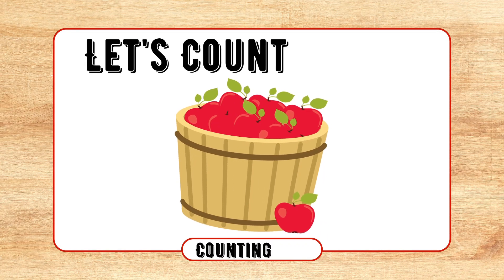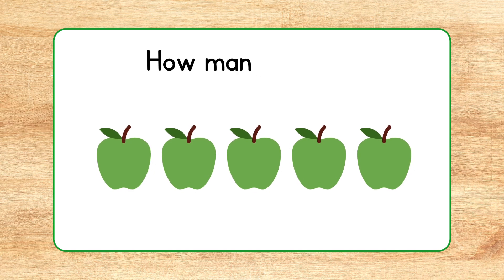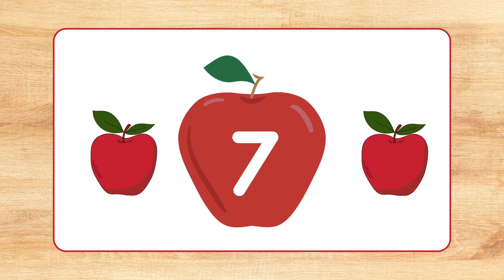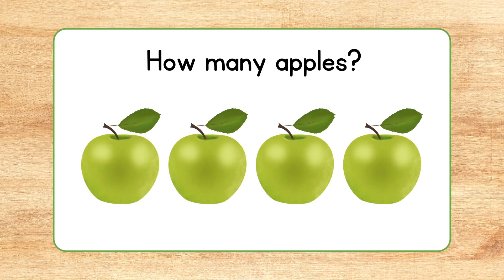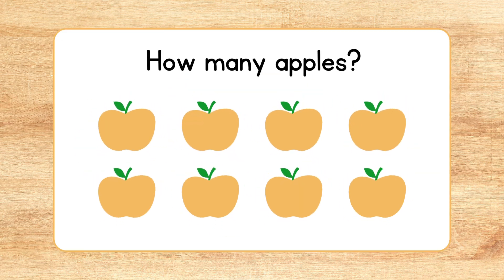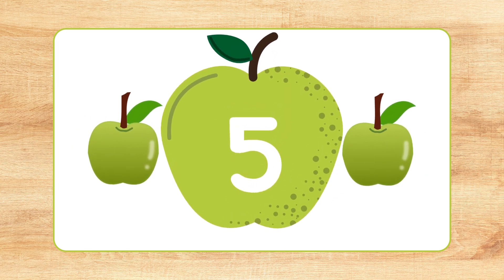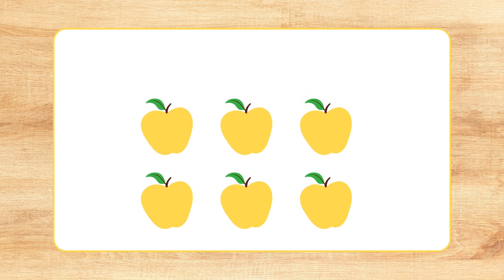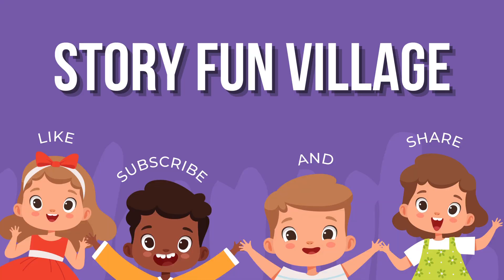Can You COUNT to 10 with Apples in 2 Minutes?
Join us as we count to 10 with apples in just 2 minutes! This educational kids video is perfect for learning numbers and having fun at the same time. Let's learn together with Story Fun Village!
Join us as we count to 10 with apples in just 2 minutes! This educational kids video is perfect for learning numbers and having fun. Let's count together!
Watch this fun and educational kids video where we count to 10 with apples in just 2 minutes! Perfect for toddlers and preschoolers to learn numbers in a playful way.
In this educational kids video, we'll be counting to 10 with apples in just 2 minutes! Join us for a fun and interactive way to learn numbers with colorful apples.
Watch as we count to 10 with apples in just 2 minutes! This educational kids video is perfect for learning numbers and having fun. Let's count together!
toddler learning videos for 3 year olds math
a for apple b for ball short videos
how to teach number 2 for kindergarten
learning numbers 1-100 for toddlers
learning videos for 5 year olds abc
learning videos for 2 and 3 year olds
learning numbers for preschoolers 1-100
learning numbers and letters for preschool
teaching counting numbers to kindergarten
best learning videos for toddlers | learn numbers
learning videos for toddlers 4 years old math
Mentions
@ChuChu TV Nursery Rhymes & Kids Songs
@Naima study
@ChuChuTV Hindi